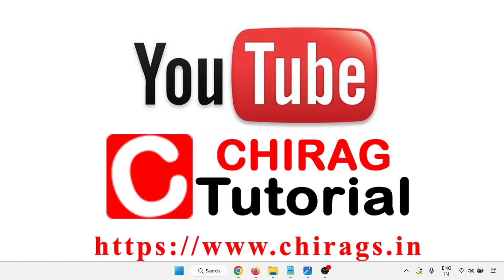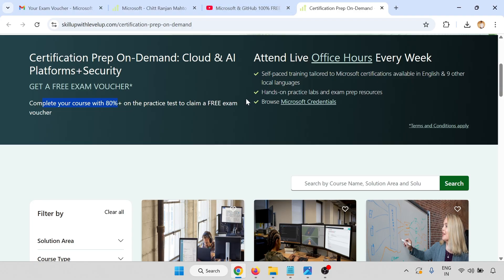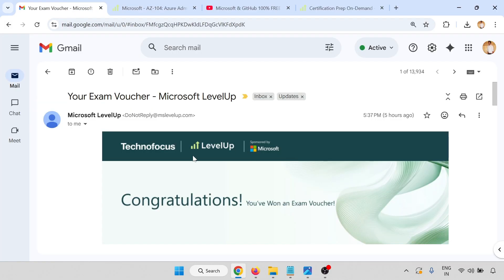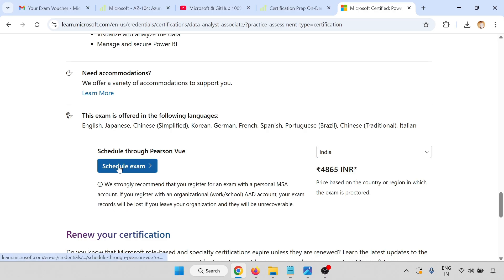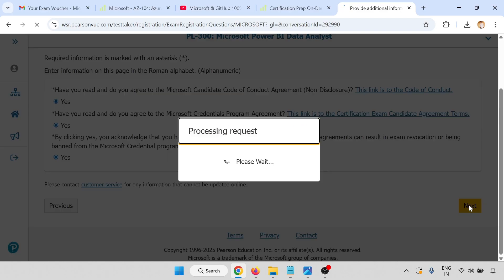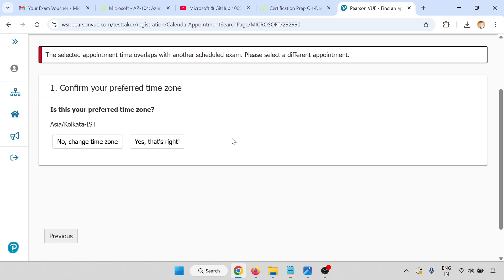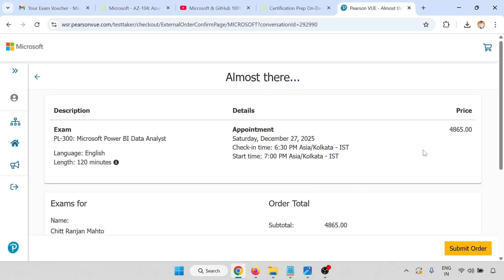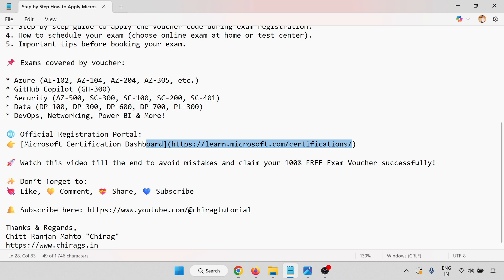FREE Microsoft & GitHub Exam Voucher 2025 💻 Step-by-Step Apply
🎥 YouTube Full Video for Register Microsoft & GitHub 100% FREE Exam Vouchers 🎁 | Azure, Copilot, Security, Data | For Students & Corporate:

✅ What you will learn in this video:

2. How to sign in to the Microsoft Certification Dashboard.
4. How to schedule your exam (choose online exam at home or test center).
5. Important tips before booking your exam.

📌 Exams covered by voucher:

* Azure (AI-102, AZ-104, AZ-204, AZ-305, etc.)
* GitHub Copilot (GH-300)
* Security (AZ-500, SC-300, SC-100, SC-200, SC-401)
* Data (DP-100, DP-300, DP-600, DP-700, PL-300)
* DevOps, Networking, Power BI & More!

🚀 Watch this video till the end to avoid mistakes and claim your 100% FREE Exam Voucher successfully!

Thanks & Regards,
💫 Chitt Ranjan Mahto — “CHIRAG” 💫